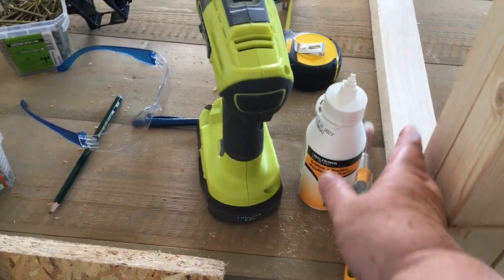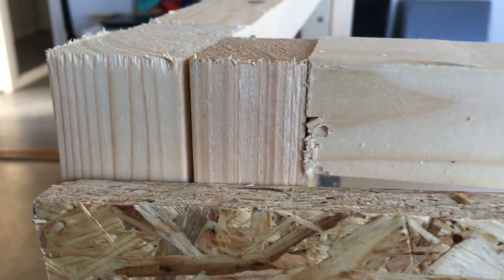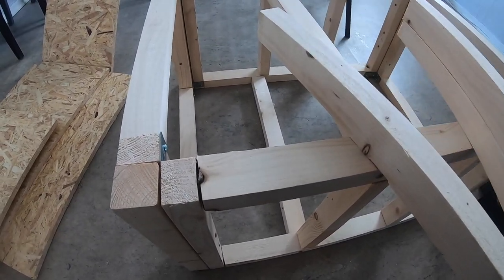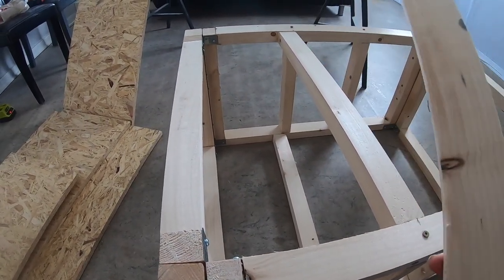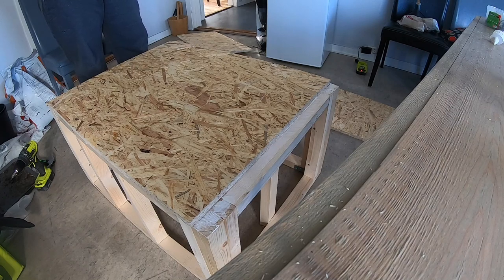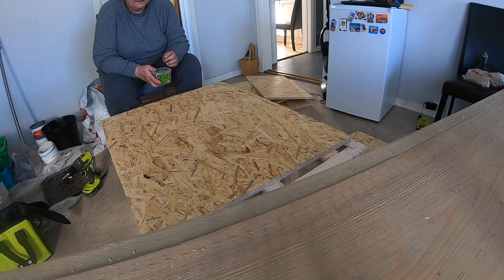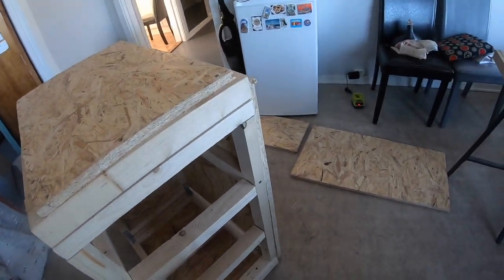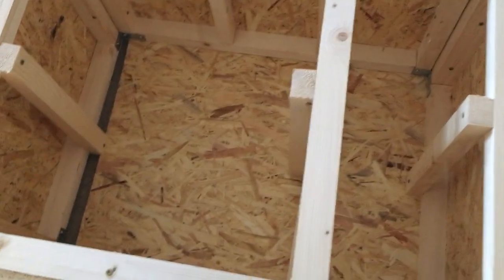Building a Composting Toilet: Part 3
This is part 3 of my attempt to build a composting toilet for my off-grid life in Portugal. In this video I attempt to put on the sides of the box.